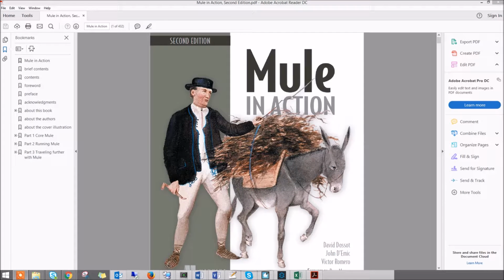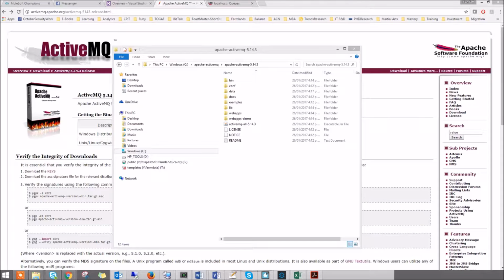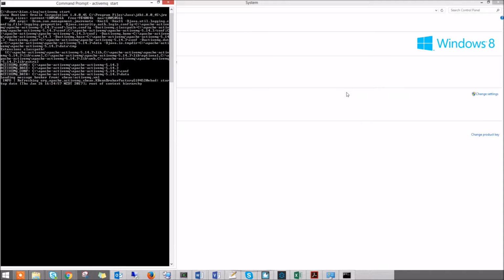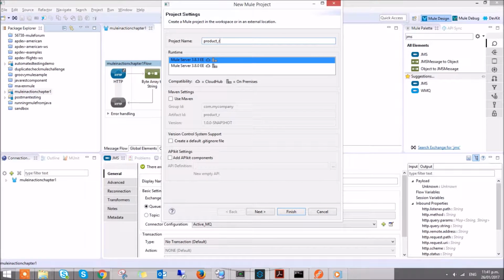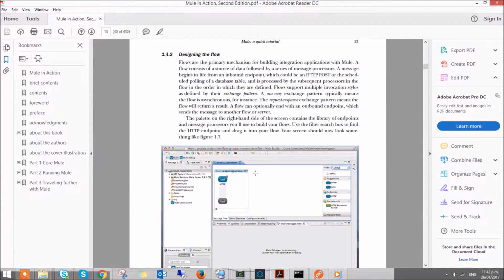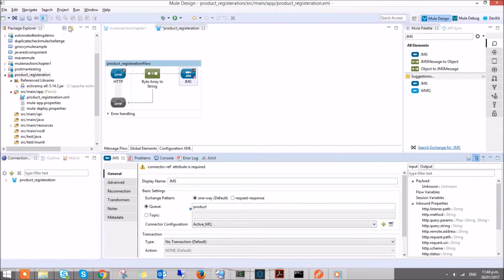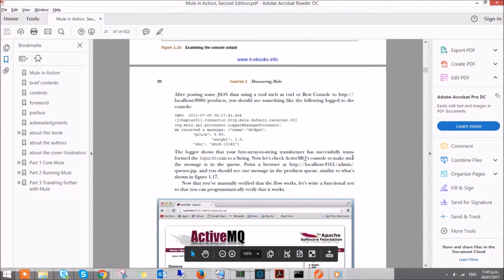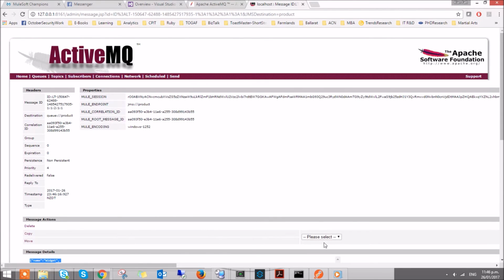MuleSoft Sending Messages to ActiveMQ Tutorial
The tutorial is derived from an exercised in "chapter 1" of the book "Mule In Action". I am using Postman to post json messages to the muleflow. For more information on using postman to post messages to mule flow please look at the following video.

The video talks about how to install/setup ActiveMQ in a windows environment and how to start ActiveMQ so that it can readily receive messages.